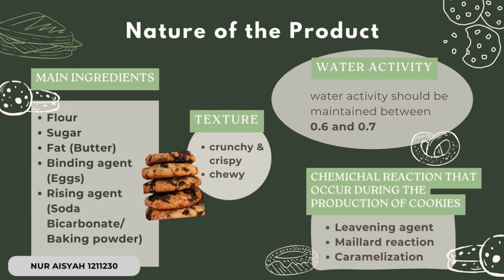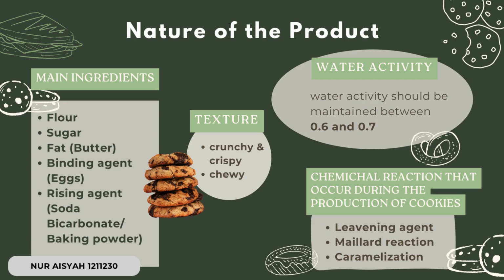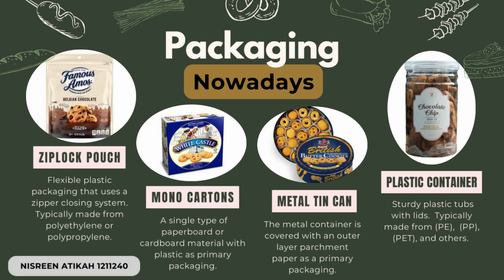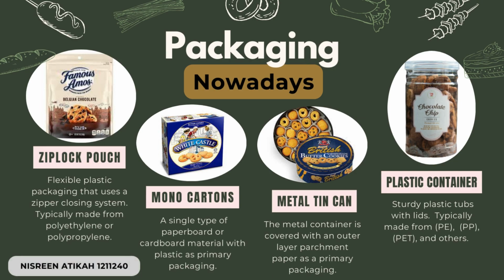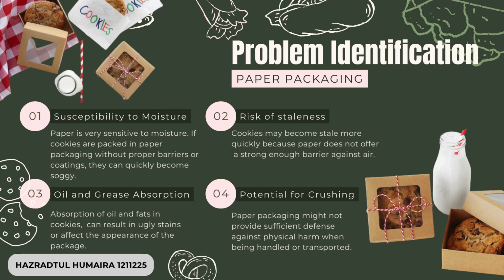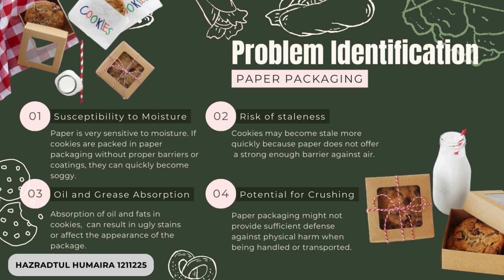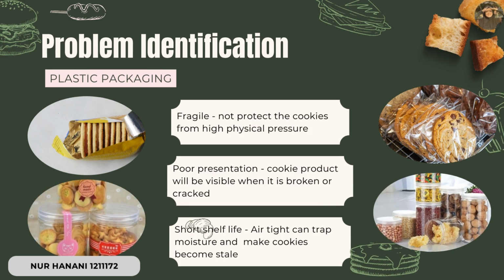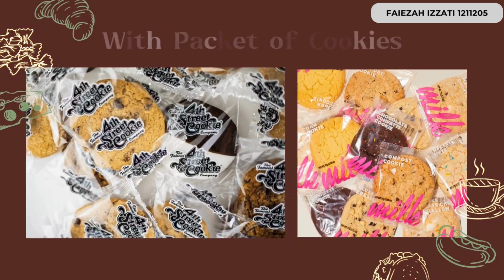SBT3033 FOOD PACKAGING (GROUP 3: COOKIES🍪)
GROUP MEMBERS
1. NURNASUHA BINTI SIRAN 1211169
2. NUR HANANI BINTI NORDIN 1211172
3. NISREEN ATIKAH BINTI FAKHRUR RAZI 1211240
4. HAZRADTUL HUMAIRA BINTI MUHAMAD FADRUL 1211255
5. FAIEZAH IZZATI BINTI MOHD NOR 1211205
6. NUR AISYAH BINTI MOHAMED RAWIDEAN 1211230